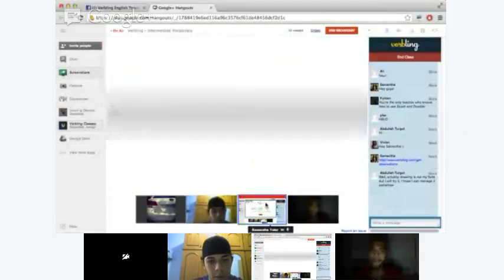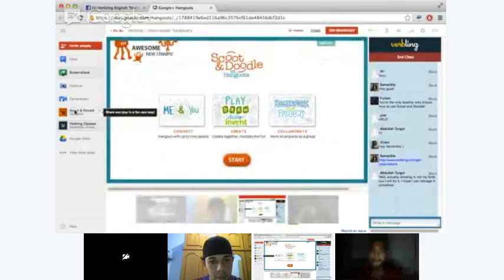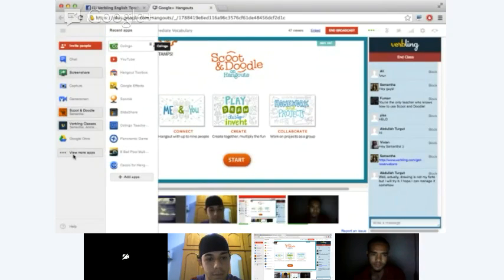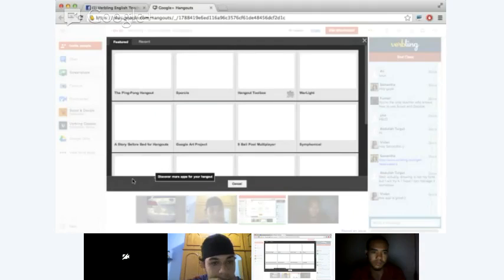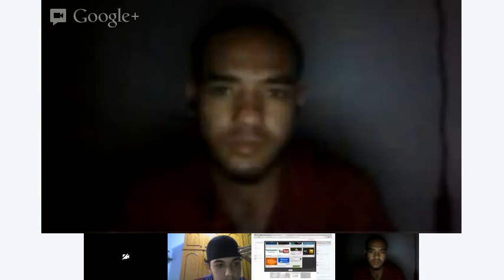Intermediate Vocabulary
This is a group English lesson taught by me, Samantha!